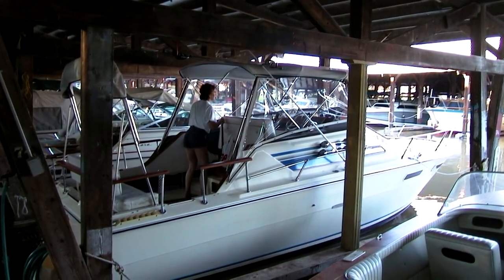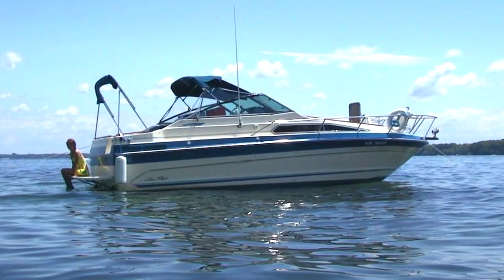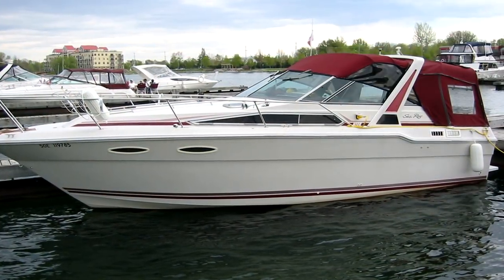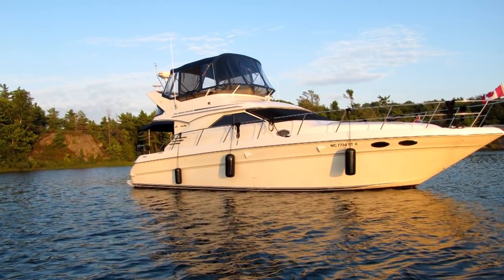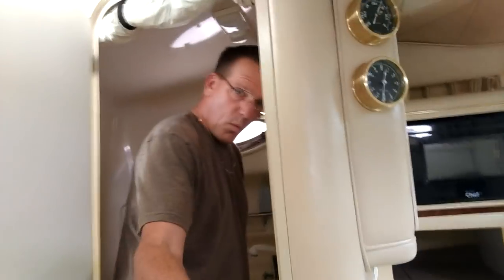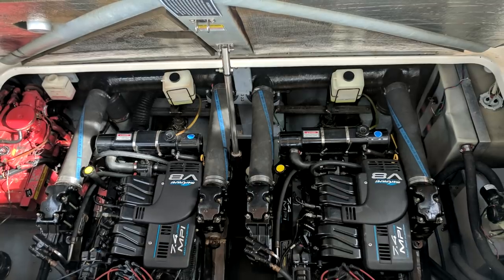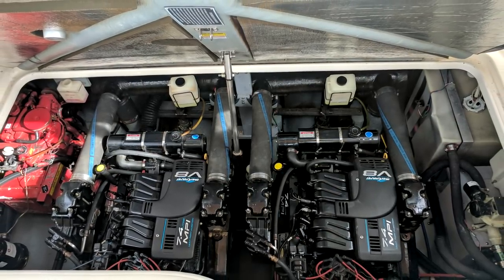Boating Basics - Boating Questions And Answers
In this video, I answer viewer questions regarding the boat, my GoPro cameras, as well as other things.

Filmed 2019.